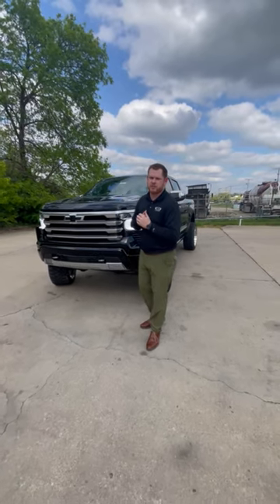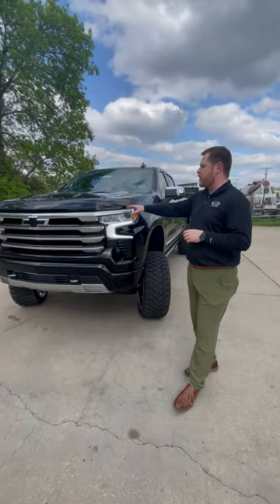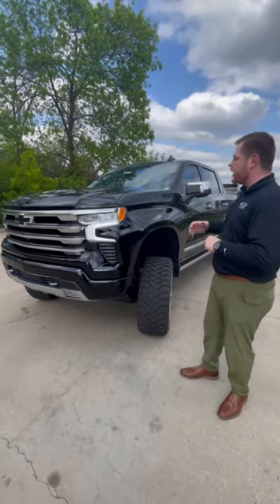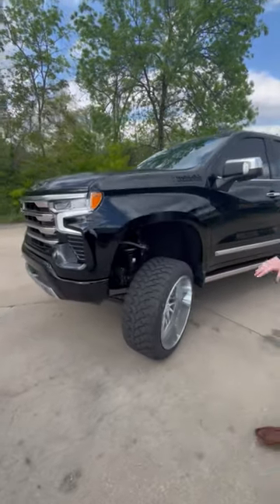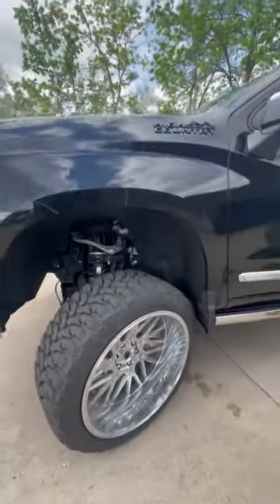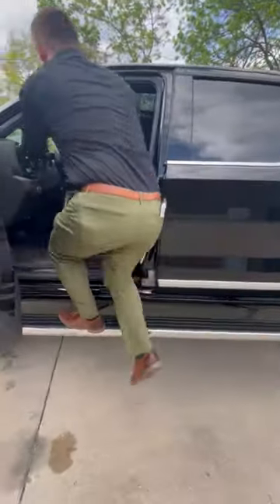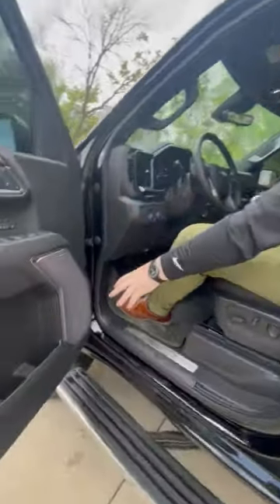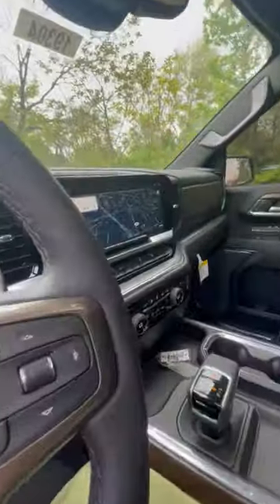SILVERADO 1500 HIGH COUNTRY | CABLE DAHMER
Stop in at Cable Dahmer Chevrolet of Kansas City and check out this NEW 2023 Chevrolet Silverado 1500 Crew Cab Short Box 4-Wheel Drive High Country!